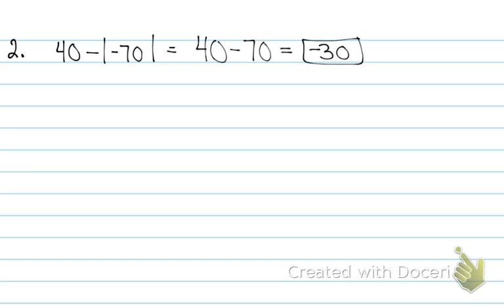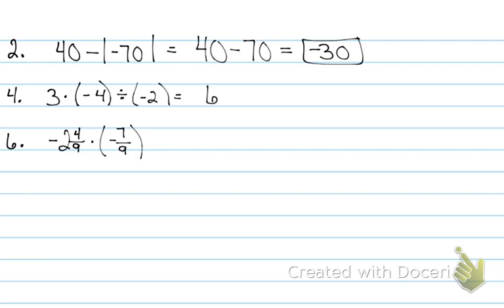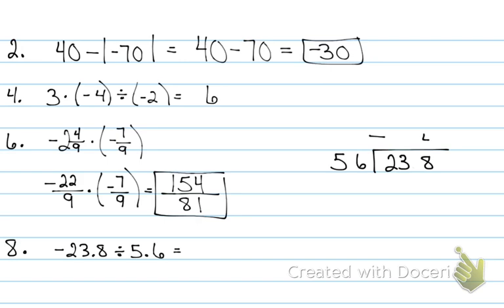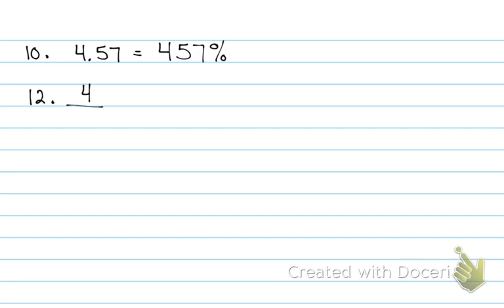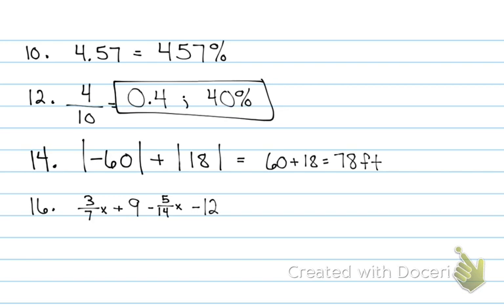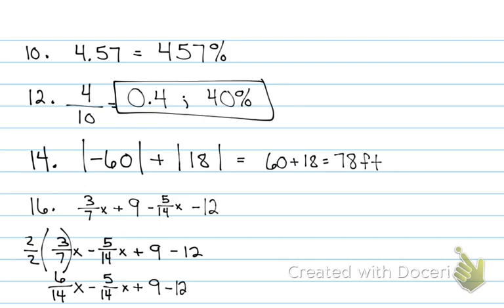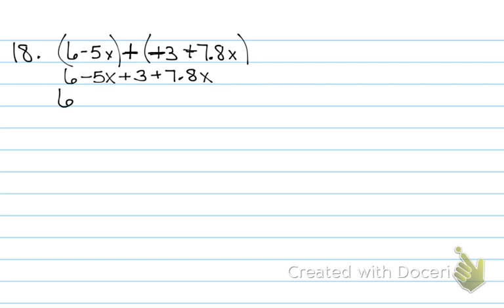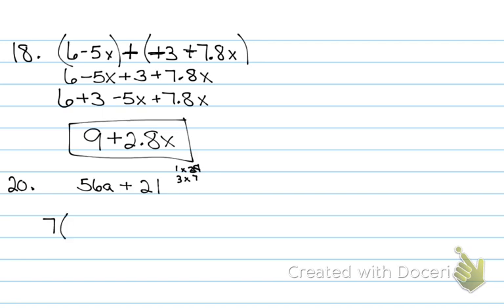7th H: Part 1 mid term Review